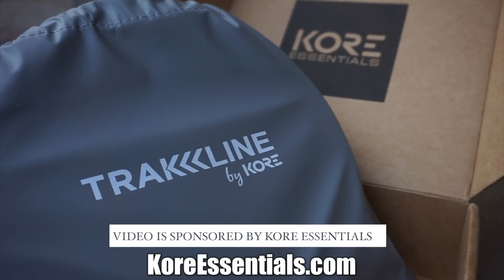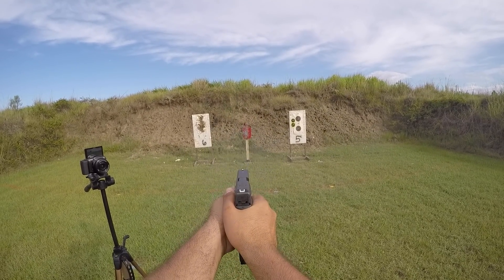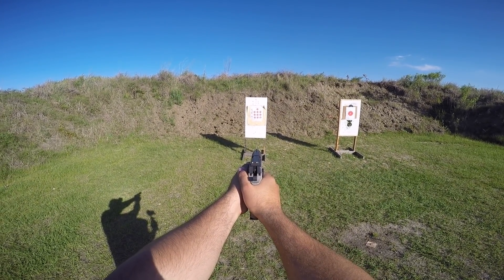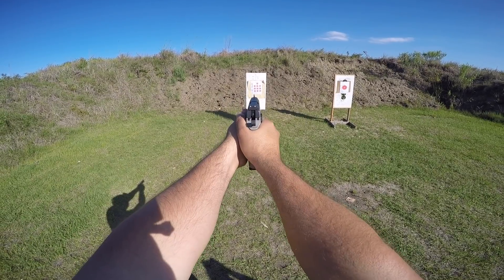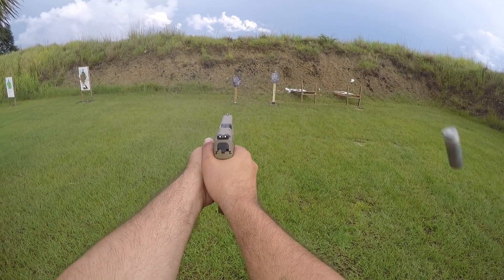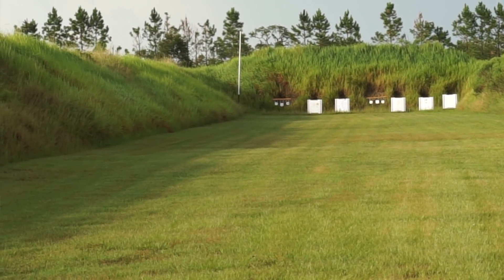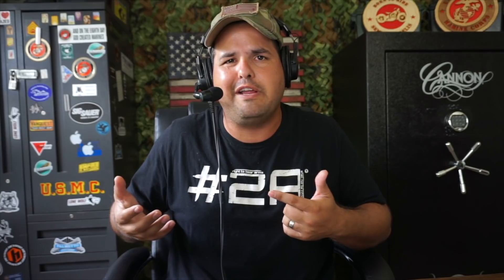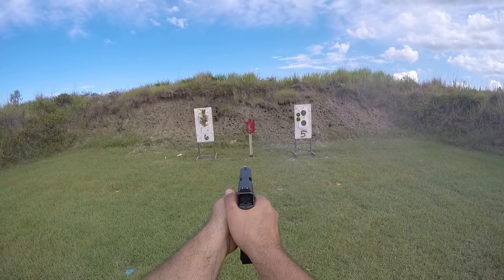This Has Changed My Shooting Life!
This Has Changed My Shooting Life! Please join me in the comment section below.

Please consider Supporting this channel by using this link for all your Amazon shopping:

JH6 Out!